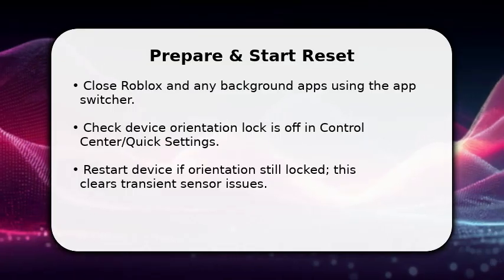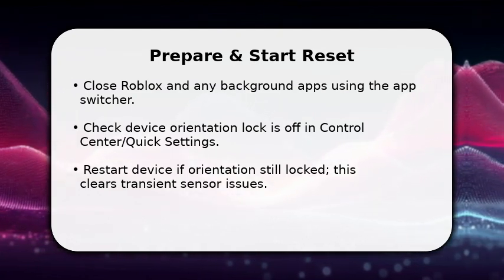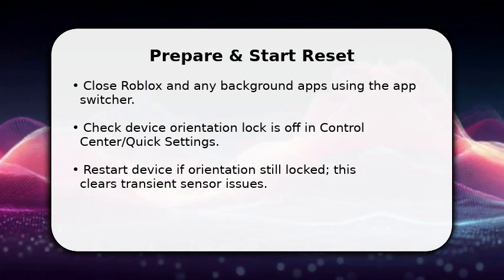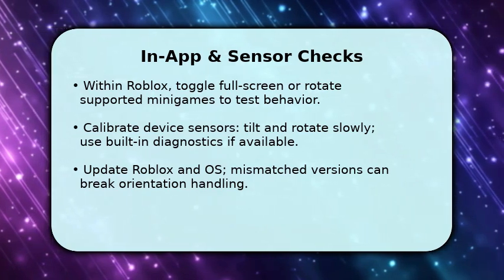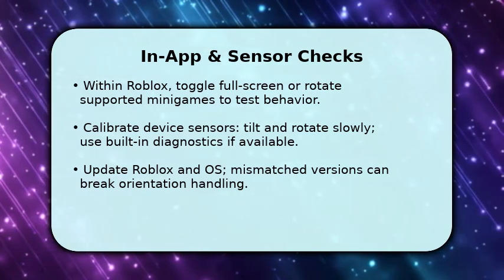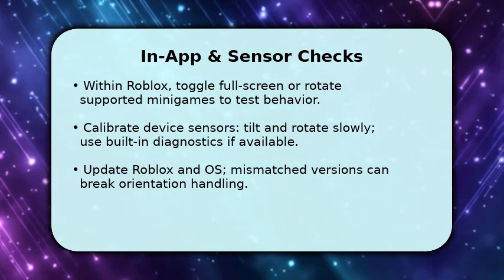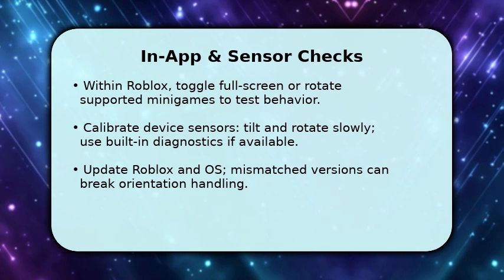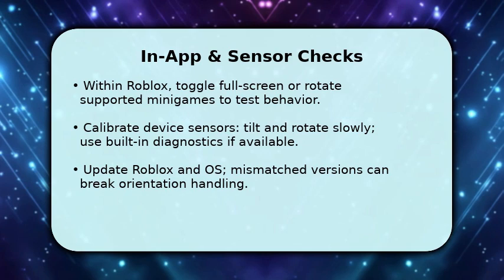How to Fix Roblox Stuck in Portrait Mode - Full Guide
Discover the ultimate solution to fix Roblox stuck in portrait mode. This comprehensive guide covers troubleshooting steps, fixes for common issues, and tips on how to prevent your game from getting trapped this way again.